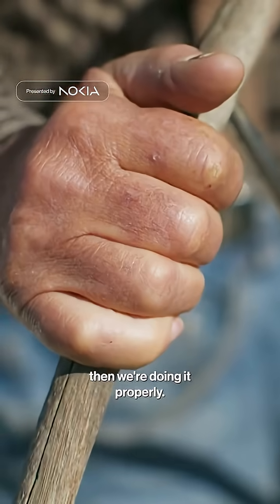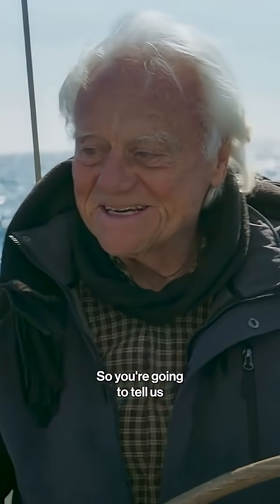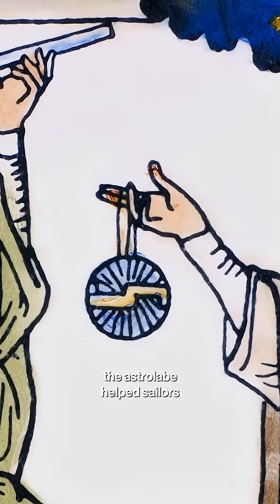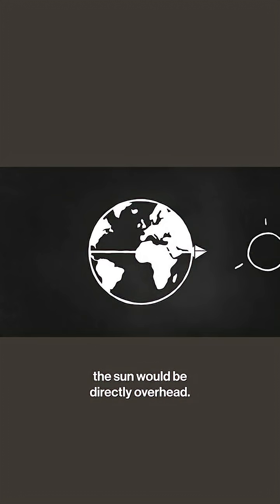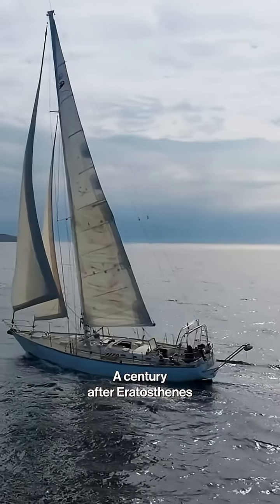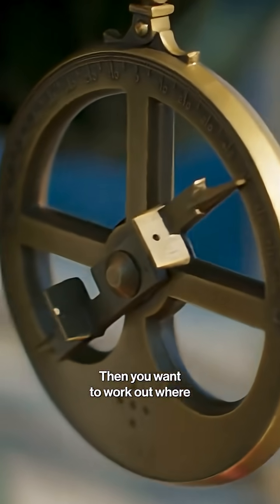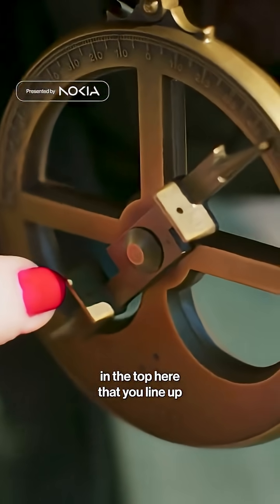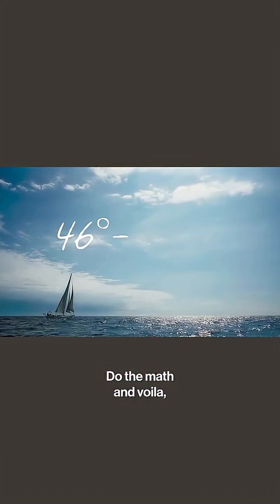Using an Astrolabe to Navigate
Ever wondered what it’s like to navigate the Mediterranean using an ancient astrolabe? Hannah Fry sets sail to test the navigation tool first developed by Greek astronomers around 150 BCE.

Get unlimited access to Bloomberg.com for just $1.99 your first month

Visit our partner channel Bloomberg News for global news and insight in an instant.